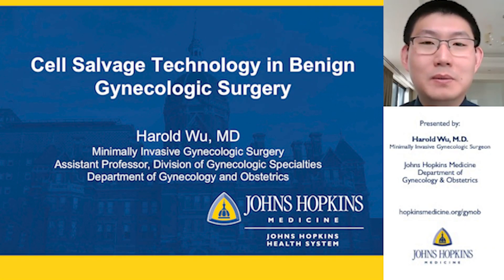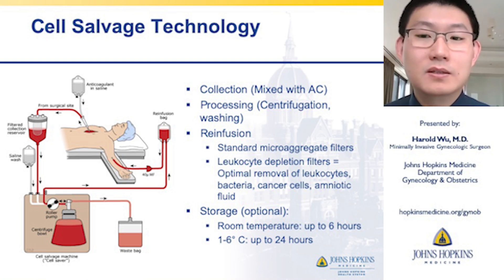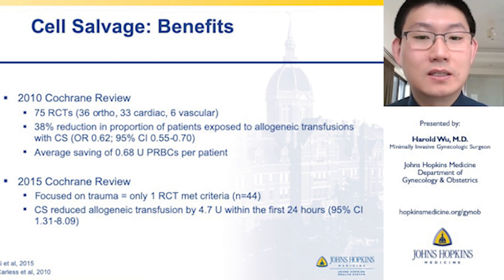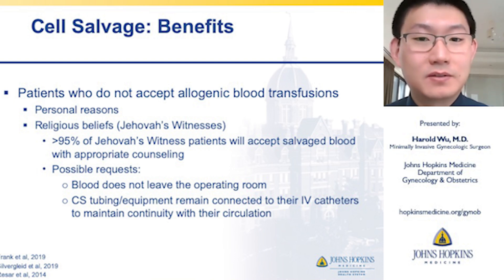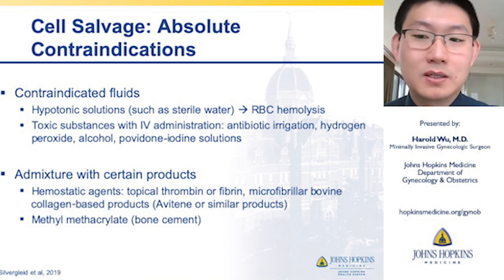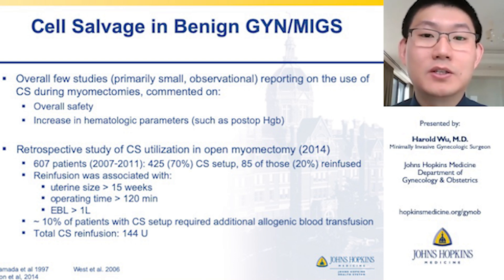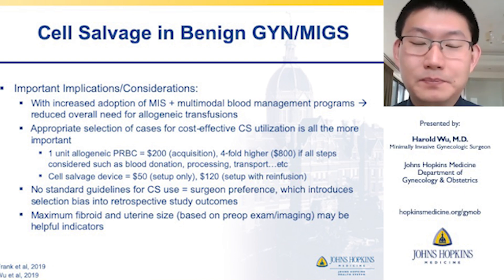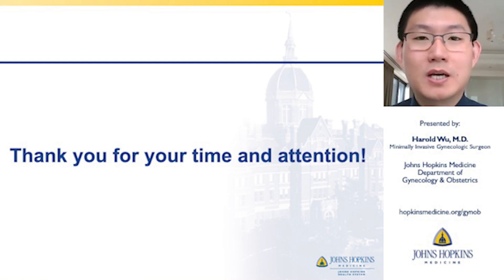Cell Salvage Technology in Benign Gynecologic Surgery | Dr. Harold Wu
Learn from Harold Wu, M.D., minimally invasive gynecologic surgeon, on the latest advances of cell salvage technology as well as the benefits, risks and contraindications for us of cell salvage in the context of benign gynecologic surgery.